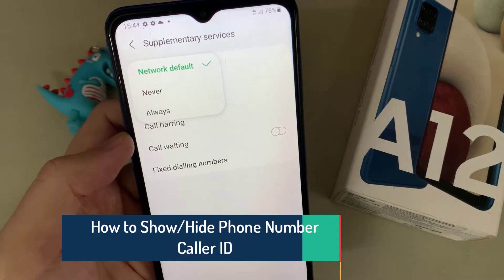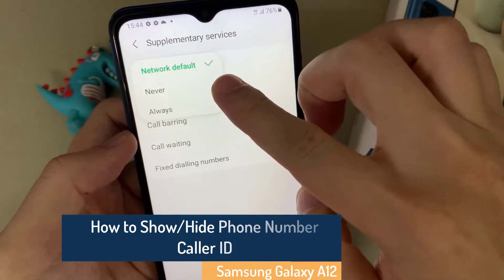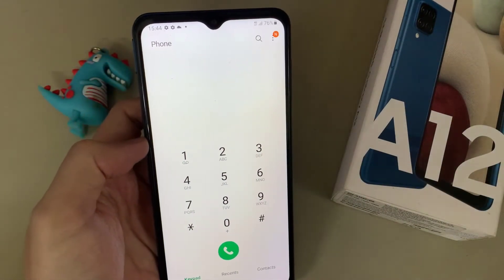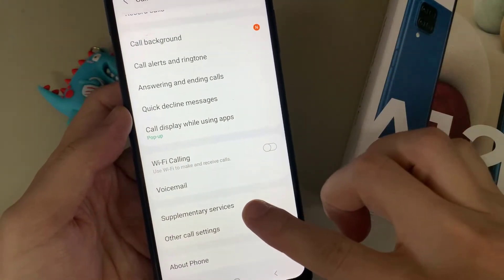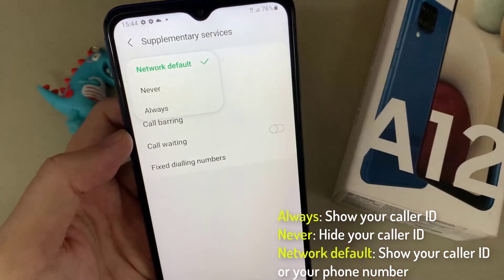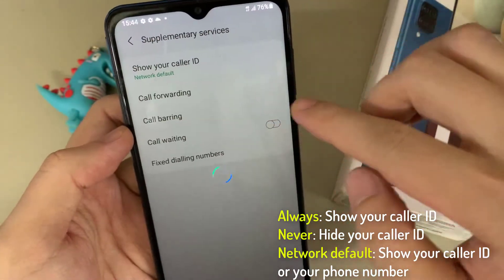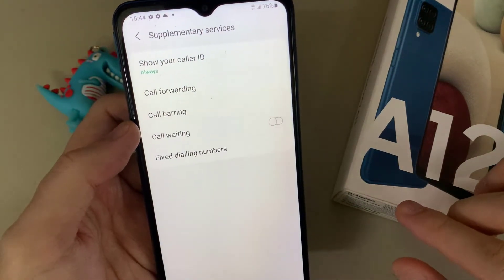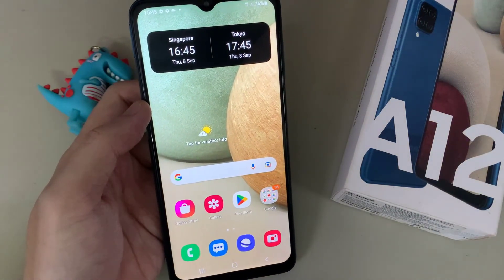Samsung Galaxy A12: How to Show/Hide Phone Number Caller ID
Learn how you can show or hide phone number Caller ID on the Samsung Galaxy A12.